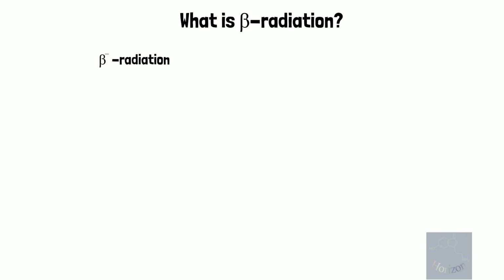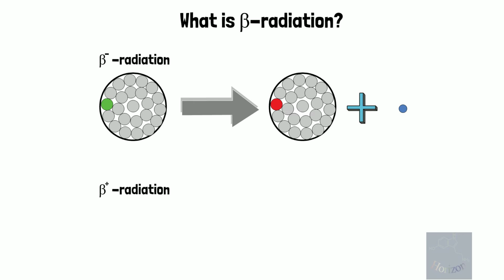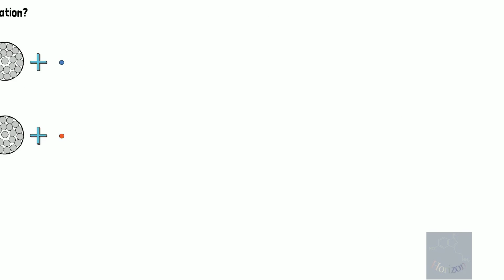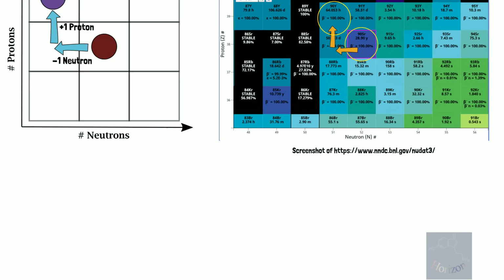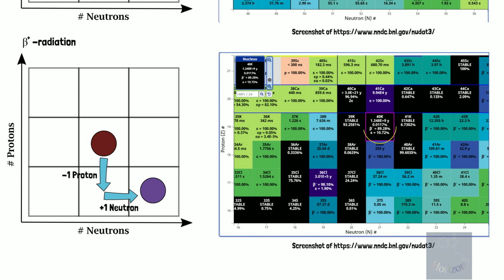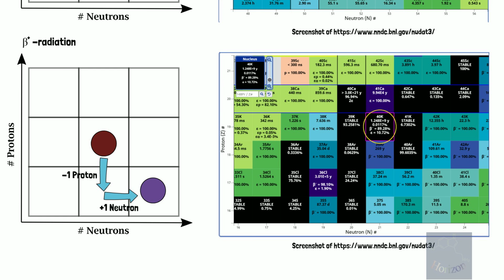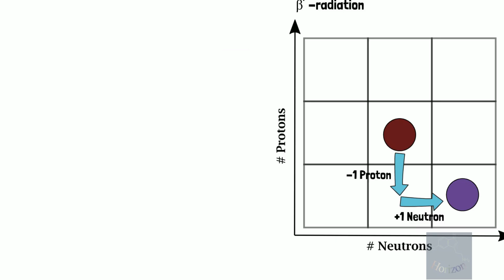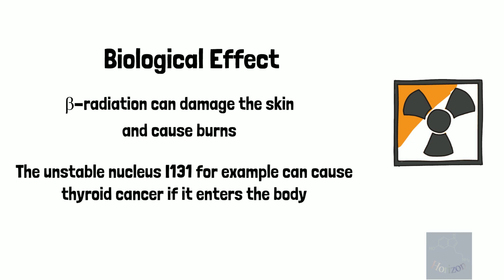Beta Radiation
An additional form of radioactivity: the β -radiation
Interactive table of nuclides (Last visited: 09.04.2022)
Share your questions and suggestions in the comments below.

Software:
Video: VideoScribe
Audio: Audacity
Graphics which are not from VideoScribe: Inkscape